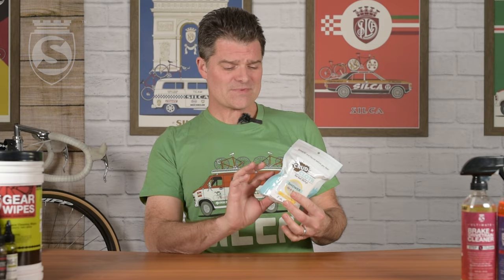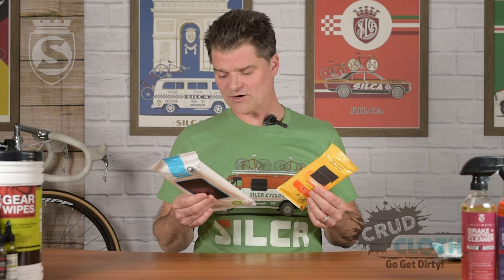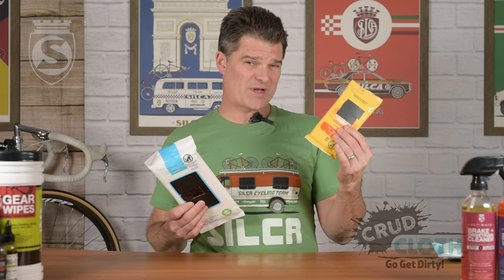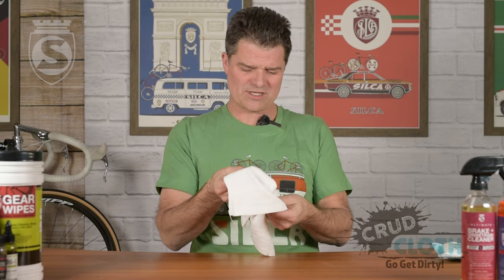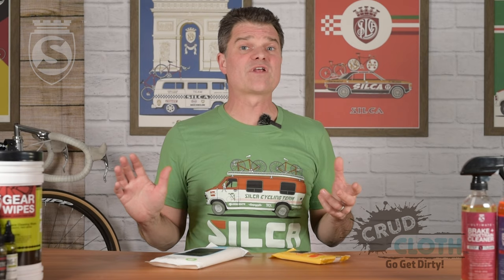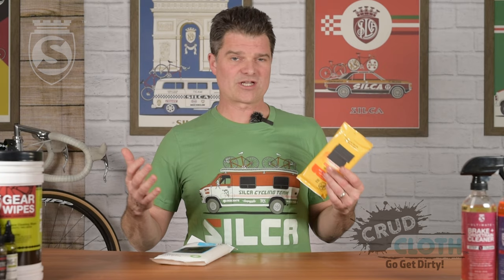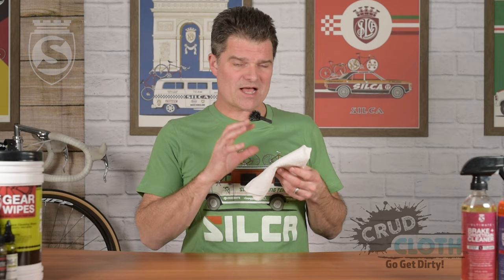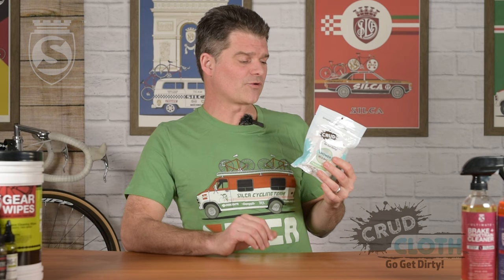New SILCA Product Announcement! Crud Cloth - The Shower in a Bag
We are excited to announce our newest member under our SILCA Family Brands. Please watch Josh as he explains why we acquired this brand and why it's a perfect fit into the SILCA lineup.